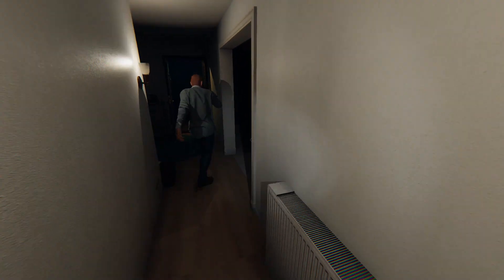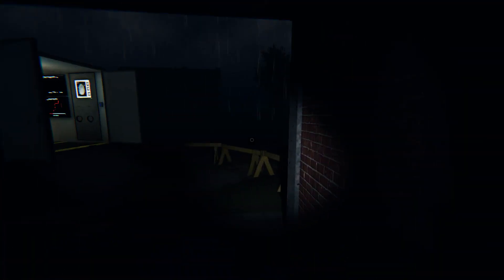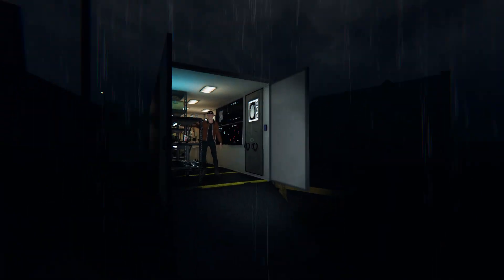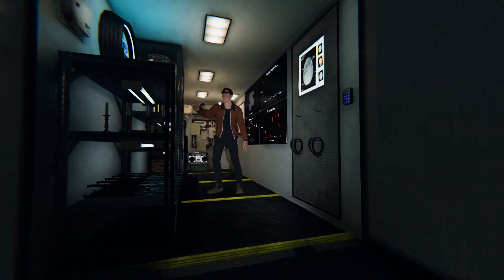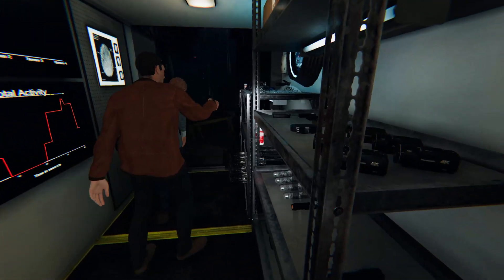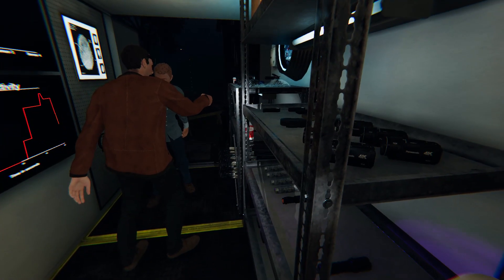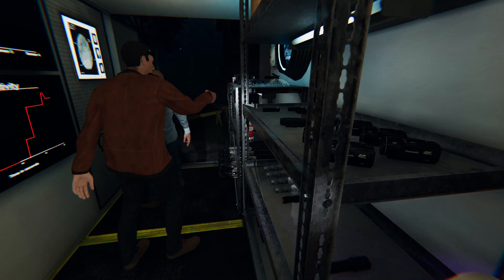ghost said hello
fuck my shit